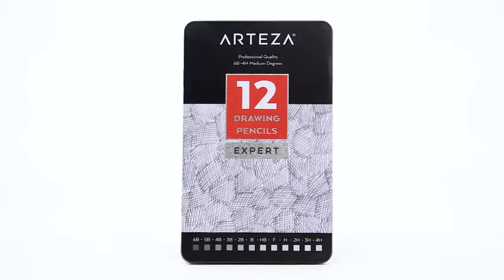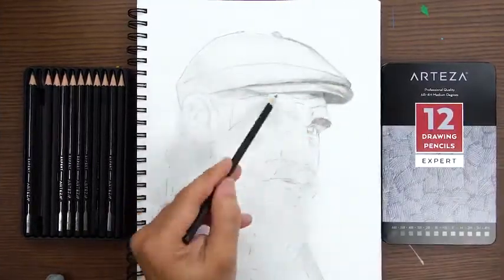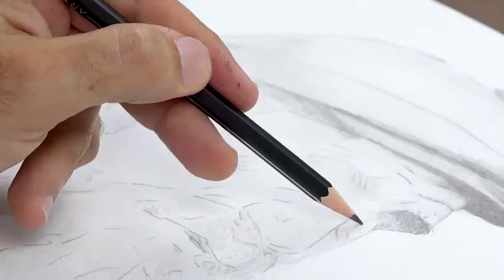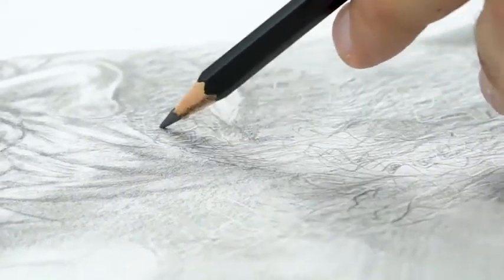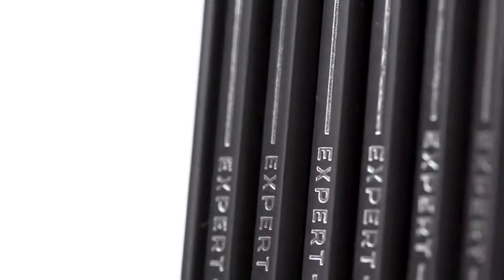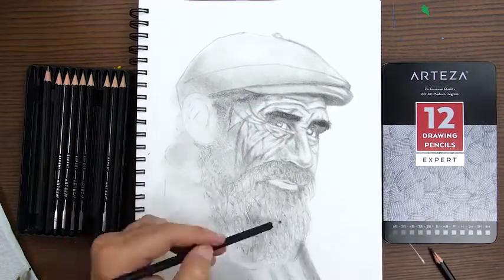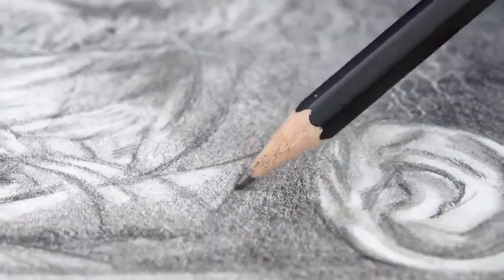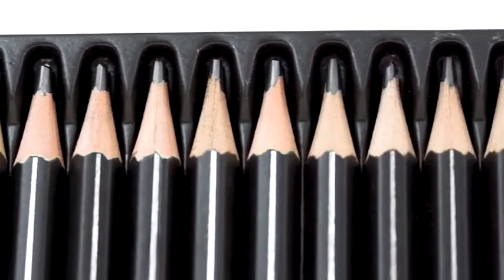ARTEZA Professional Drawing Sketch Pencils Set of 12, Medium (6B - 4H), Ideal for Drawing Ar Reviews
This is the best Pencils in the marketplace with cheap price that you can easily afford.
ARTEZA Professional Drawing Sketch Pencils Set of 12, Medium (6B - 4H), Ideal for Drawing Art, Sketching, Shading, Artist Pencils for Beginners & Pro Artists Reviews:

This kit of 12 pre sharpened professional quality sketch pencils is an essential addition to your collection of art supplies and comes in a special protective metal tin gift box
The graphite hardness varies in degrees and includes 6B, 5B, 4B, 3B, 2B, B, HB, F, H, 2H, 3H, and 4H. This range is ideal for fine detail illustrations, journaling, photorealistic drawings, sketching, blending, shading, smudging, and adding texture
Special bonding makes the graphite leads extra break resistant, and gives them superior long lasting point strength. They are easy to sharpen and erase
Exceptional tools allow designers, illustrators, and artists to create their best work on paper, sketchbooks, sketch pads, and any other medium
Non-toxic and eco-friendly friendly pencils conform to strict ASTM D-4236 and EN71 standards. FSC certified wood is sourced from sustainably managed forests that provide economic and social benefits to communities

ARTEZA Professional Drawing Sketch Pencils Set of 12, Medium (6B - 4H), Ideal for Drawing Art, Sketching, Shading, Artist Pencils for Beginners & Pro Artists